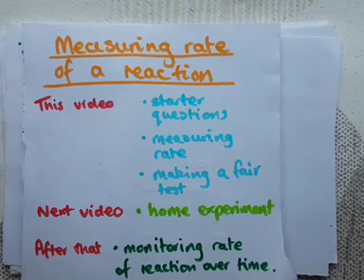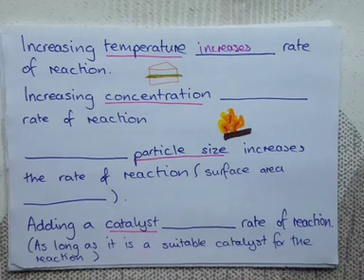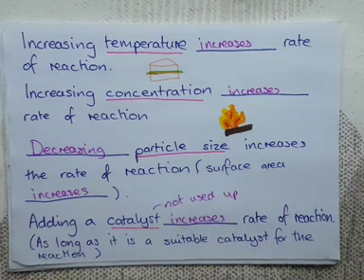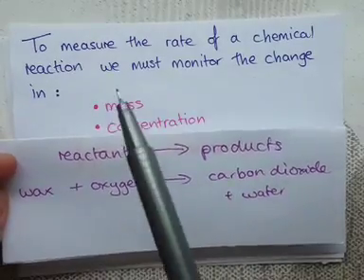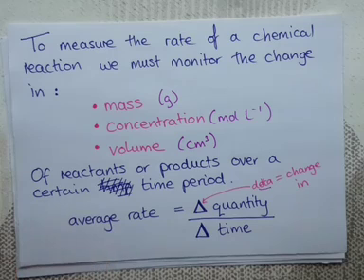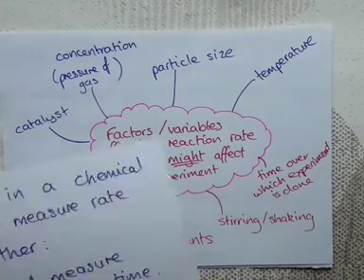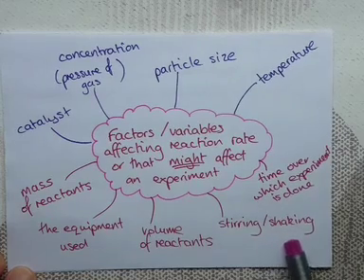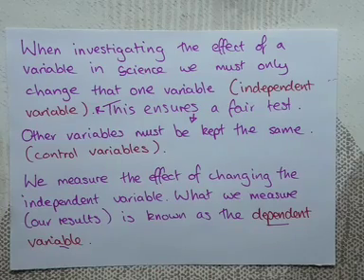Rates of reaction lesson 2 - notes